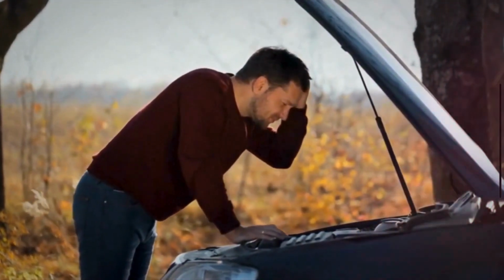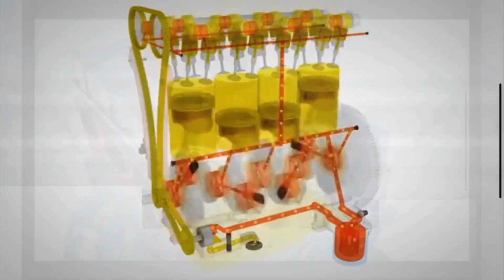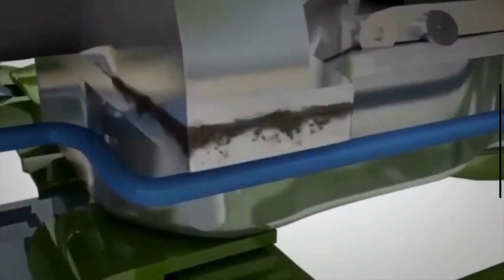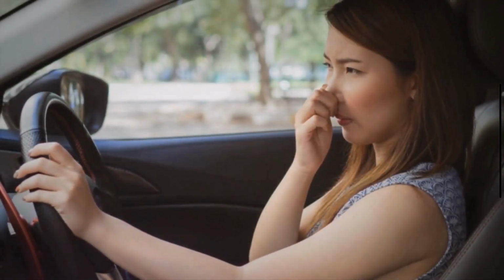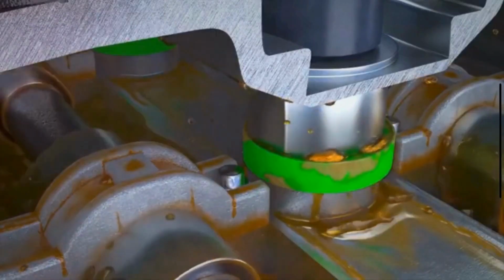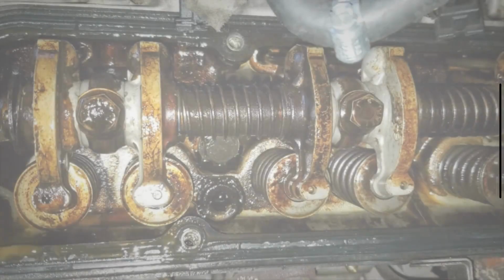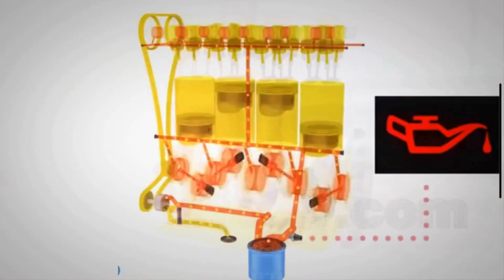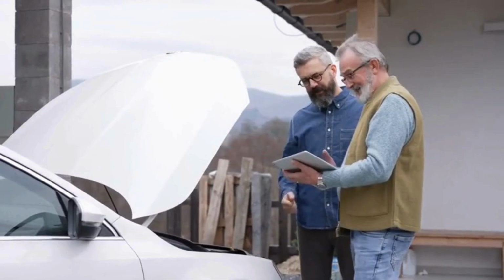Is Your Car Leaking Oil? Bad Valve Cover Gasket Symptoms & Simple DIY Fixes!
The primary function of the valve cover gasket is to seal the valve cover to the top of the engine cylinder head. This prevents oil from leaking out of the engine and keeps contaminants from entering the engine.
In this video, I mainly explain the function and symptoms of a bad valve cover gasket. A bad valve cover gasket produces different symptoms such as oil leaks, burning oil smell, low oil levels, engine misfires, a dirty valve cover, rough idle, or illuminating oil pressure warning light.

TimeStamp
00:00 Introduction
00:50 Oil Leaks
01:09 Burning Oil Smell
01:25 Low Oil Levels
01:44 Engine Misfire
02:06 Dirty Valve Cover
02:23 Rough Idle
02:35 Oil Pressure Warning Light